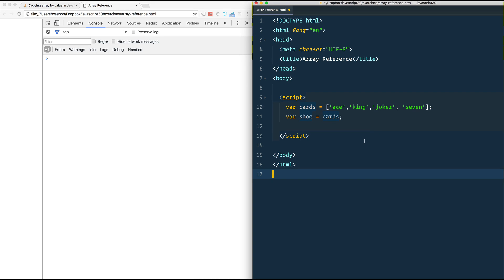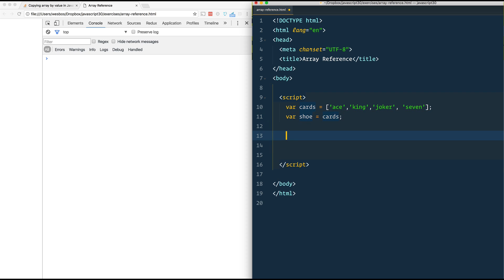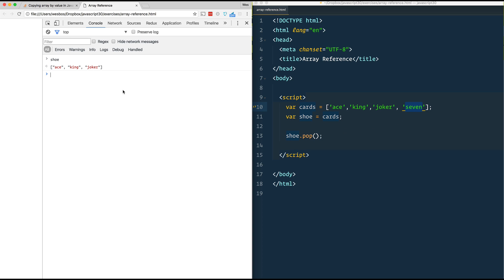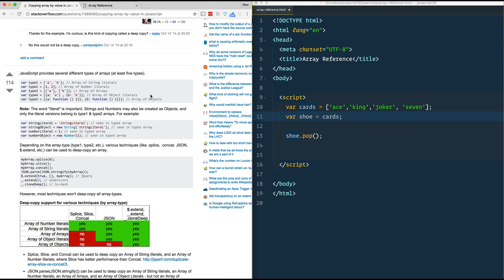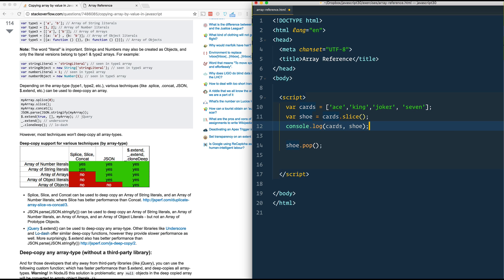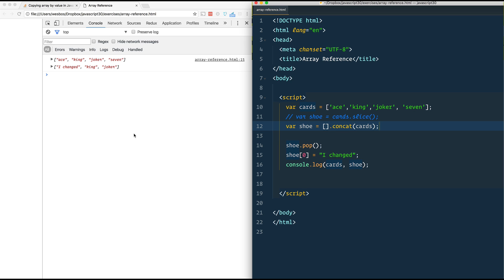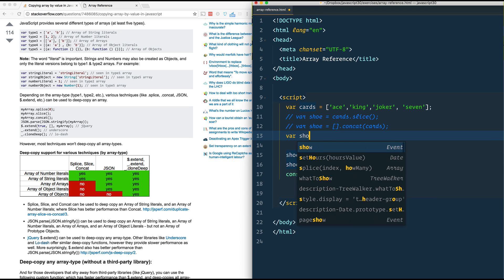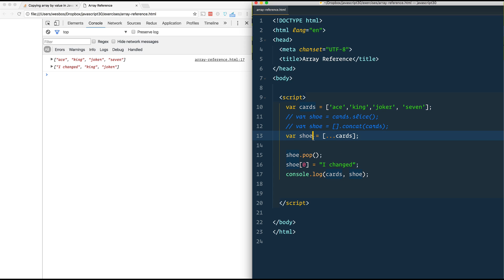Array Reference vs Array Copy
A quick demo on an array reference vs copying an array. Stack overflow thread mentioned